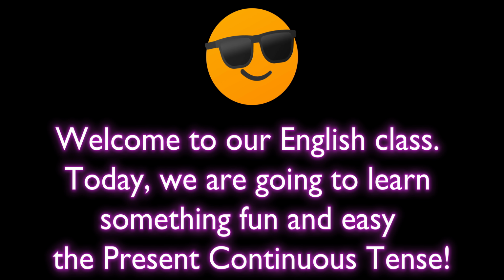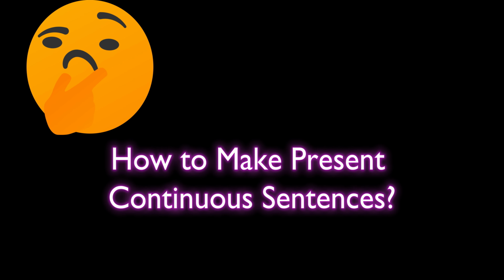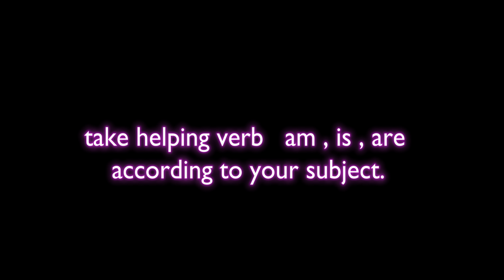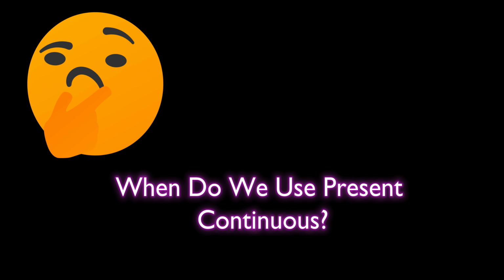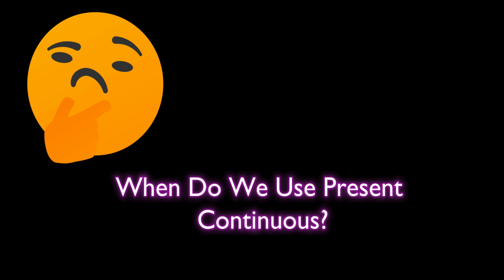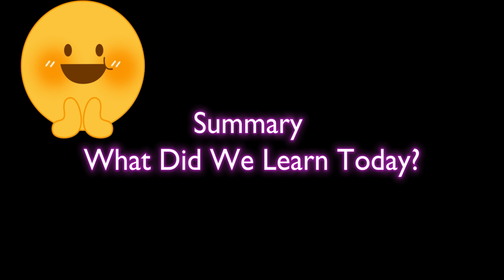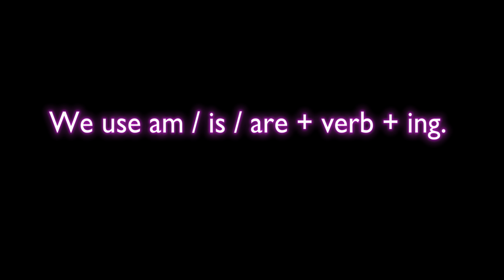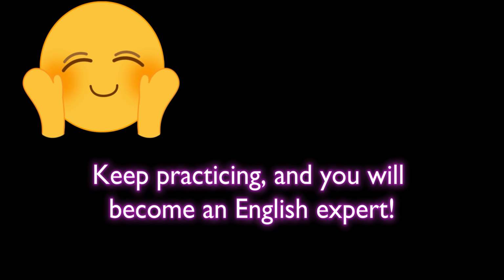Learn Present Continuous Tense in a Fun & Easy Way!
Hello, kids! 👋 Today, we are learning Present Continuous Tense—one of the easiest and most useful tenses in English! 📝✨

🚀 In this video, you will learn:
✅ What is the Present Continuous Tense?
✅ How to use am / is / are + verb + ing
✅ Real-life examples & fun activities
✅ A simple trick to remember it forever!

💡 Example Sentences:

I am watching this video. 🎥

She is reading a book. 📖

They are playing in the park. 🏃‍♂️

🎯 Perfect for Kids & Beginners! Whether you're a student or just starting to learn English, this video will make grammar fun and easy!

🔔 Turn on the bell icon so you never miss a new lesson!